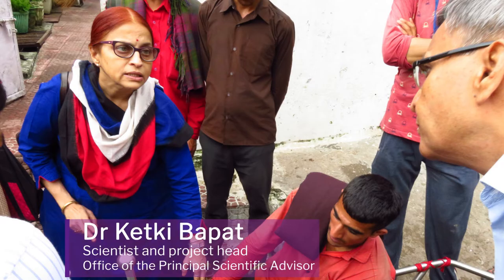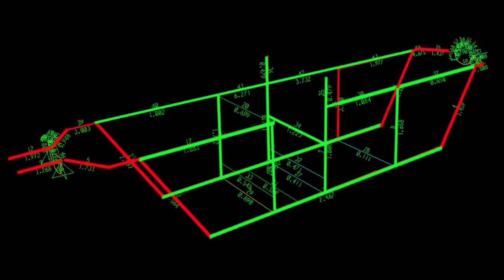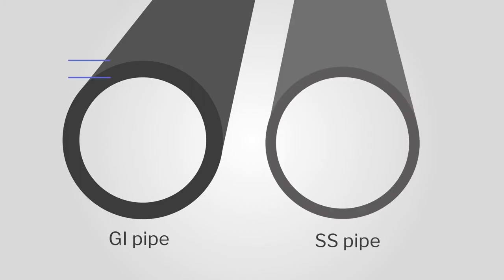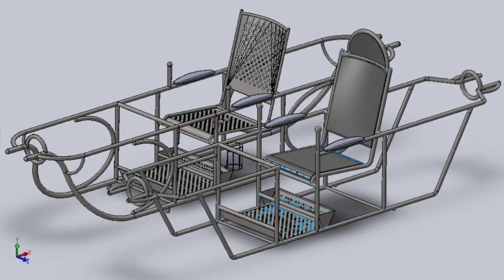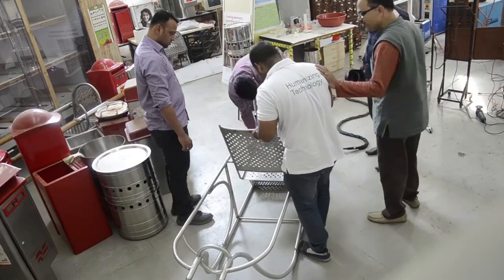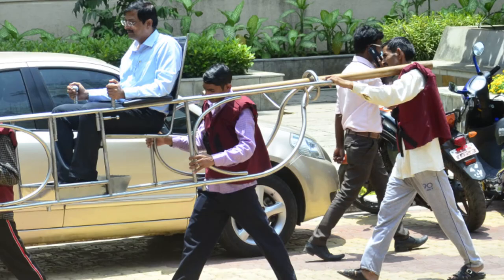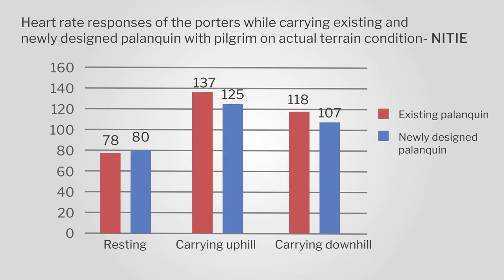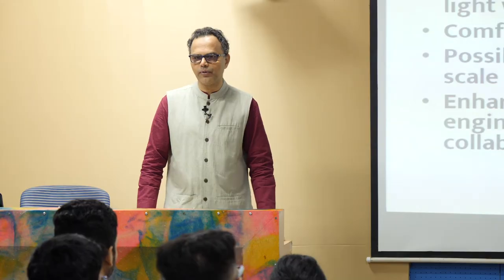Week 3-Lecture 34 : The Crucial Step Missed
The Crucial Step Missed